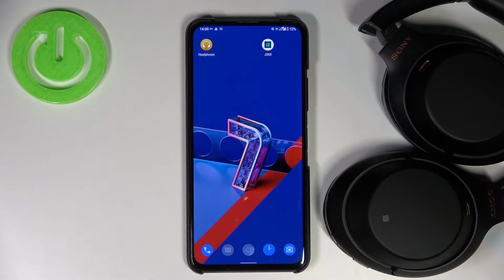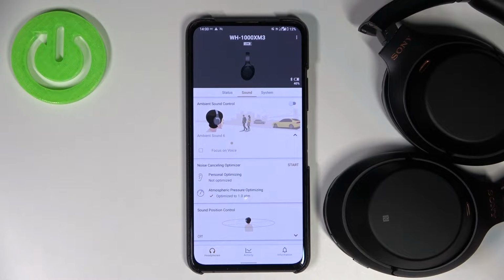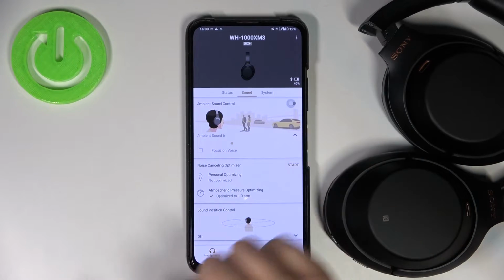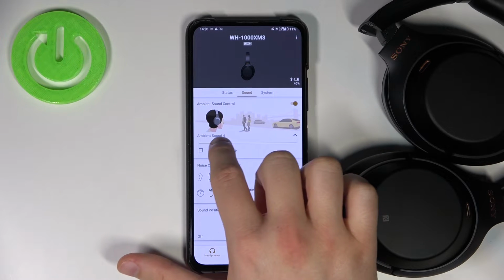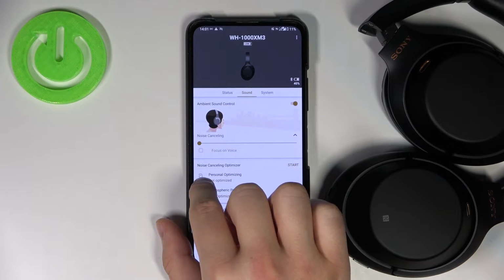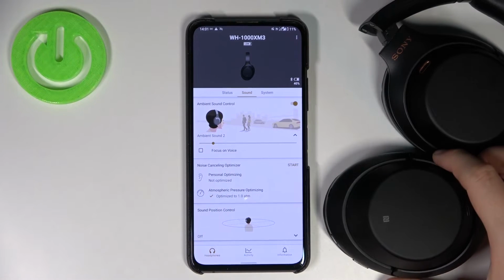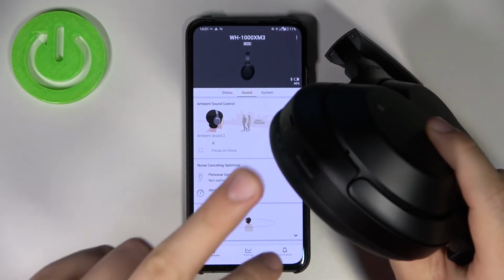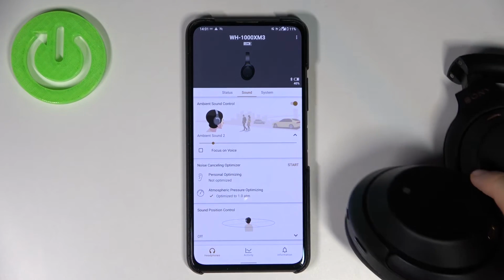How to Use Ambient Sound Control in Sony WH-1000XM3? Ambient Sound Feature of WH-1000XM3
With Ambient Sound Control, you can use Noise Cancelling, Ambient Sound or focus on the speaker's voice.

How to Find Ambient Sound Control in Sony WH-1000XM3? How do I use the ambient sound feature on my Sony WH-1000XM3? Where is the Ambient Sound Control on the Sony WH-1000XM3?